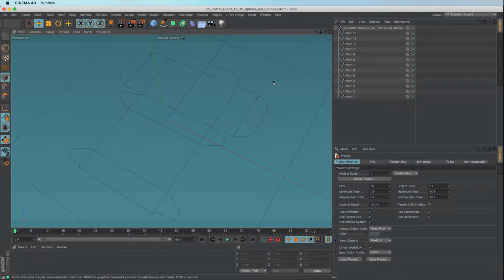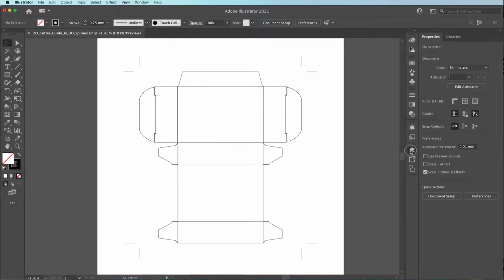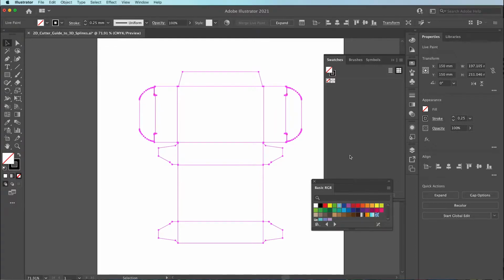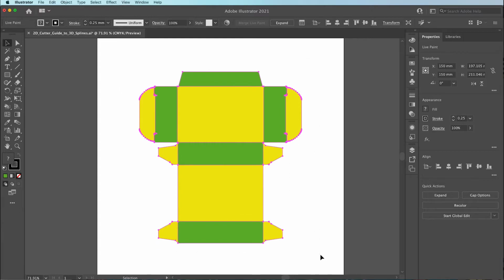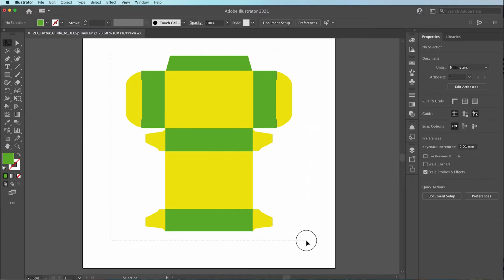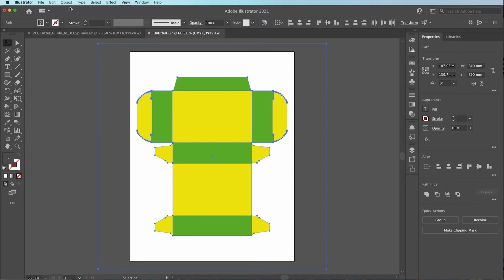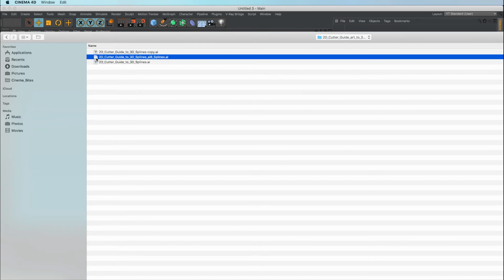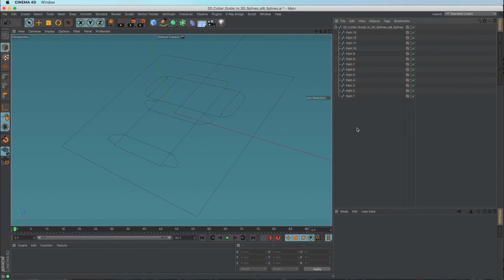01 2D Cutter Guide to 3D Splines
How to prepare Illustrator artwork for bringing into Cinema as splines.

00:01 Intro
00:20 Typical cutter guide artwork issues
01:30 Convert to Live Paint object
02:52 Using the Live Paint Bucket (K)
04:27 Expand Live Paint object to enclosed paths
05:45 Prepare and save artwork for C4D
07:50 Open Illustrator file in C4D and re-size

Made in C4D R19
Note: C4D R25 can now open native Illustrator files directly, but if you have an older version this video could be helpful.